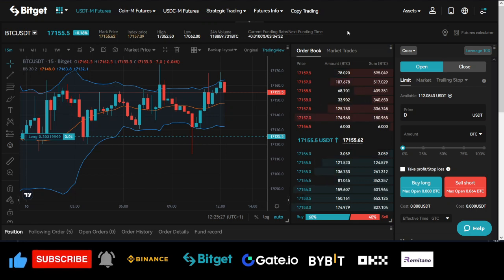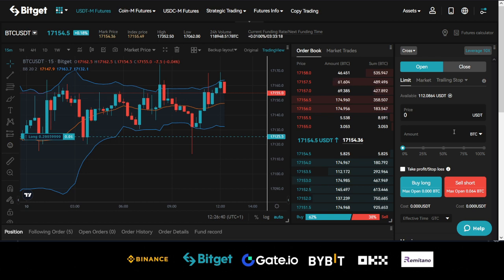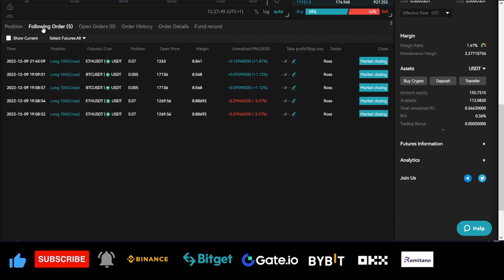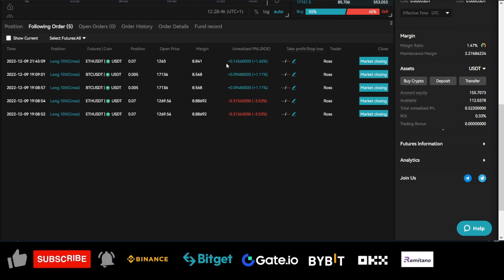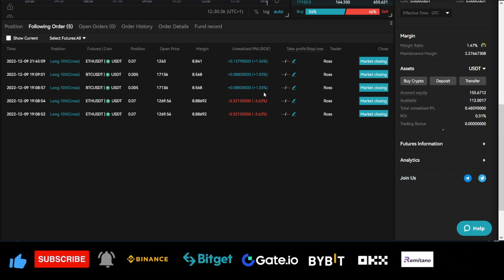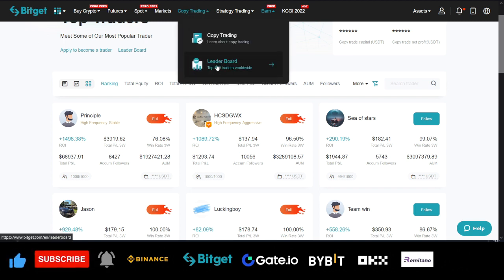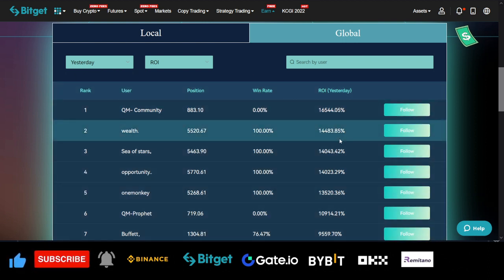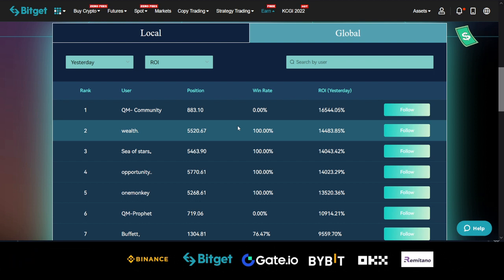Never a Trade Again Copying Traders on Bitget Exchange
USEFUL LINKS👇👇
BITGET VIDEO TUTORIALS

00:00 Intro
01:00 What is Bitget copy trading
01:30 Mistakes to avoid when copying traders
04:09 How Bitget pro traders trade with DCA
05:11 How to select traders to copy on the Bitget exchange

1. BINANCE➤➤ Referal Code 20539573

✅✅BITCOIN👉 1KuFN1644uXvHECLR7UV3X2RgYfrR8woR1

✅✅Ethereum👉 0x139c05ba1bD30D79e964f9F160f681b79C1bD0f1